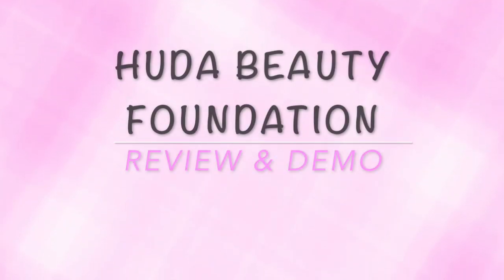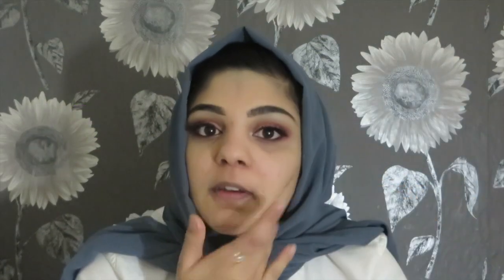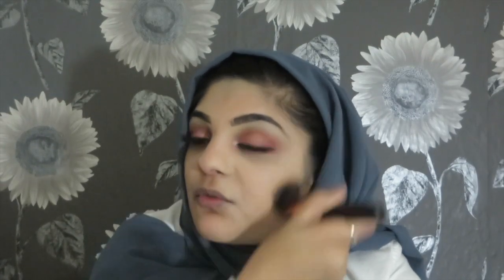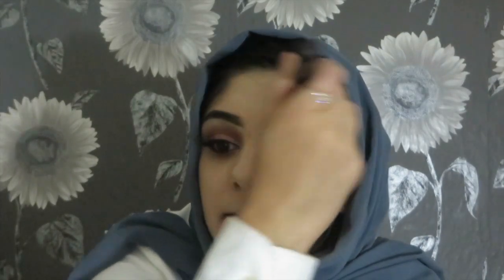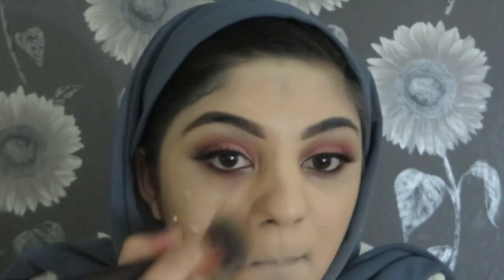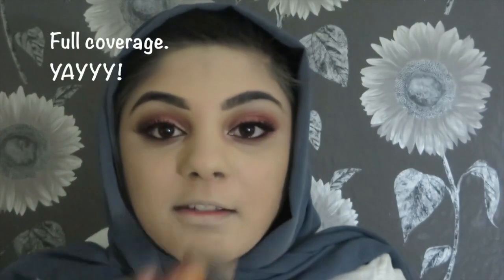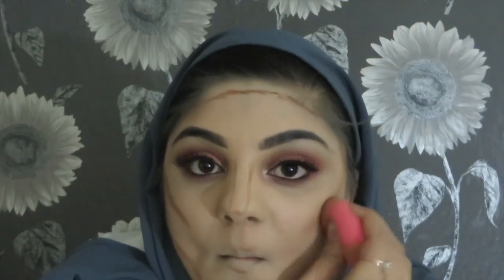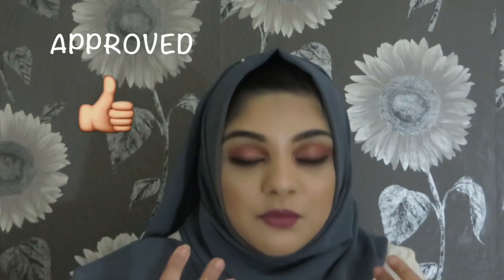**HUDA BEAUTY FAUX FILTER REVIEW & DEMO**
I really wanted to know if this foundation was worth getting due to the excitement of it, so heres my honest impression, review and demo on the Huda Beauty fauxfilter foundation!

PRODUCTS USED:

Huda Beauty faux filter foundation in ‘Latte’ 300N
Huda Beauty complexion perfection primer
Zoeva buff and blend brush Number ‘103’
Huda Beauty textured rose gold pallet
Eyelashes in ‘DEMI’ from ‘ilashes’
Elf black liquid eyeliner
Sleek cosmetic contour & highlight pallet
Huda Beauty liquid lipstick in ‘Trophy wife’

The good thing is… the foundation doesn’t oxidise at all and my face was still slaying after 12hours of having it on! **HIGHLY RECOMMENDED**